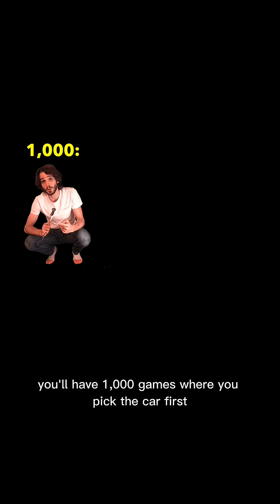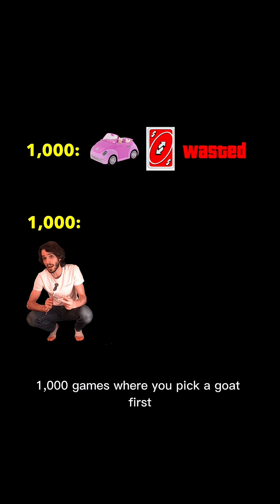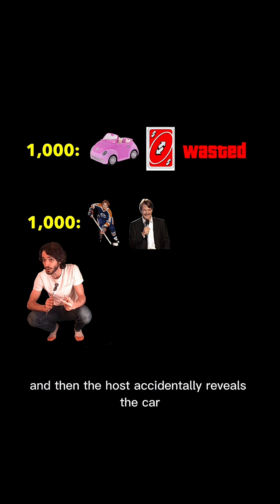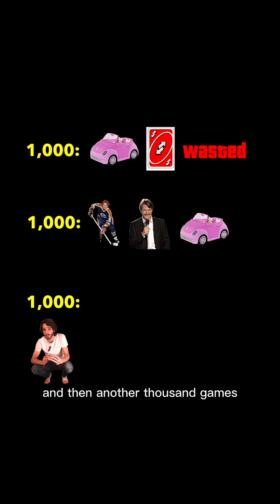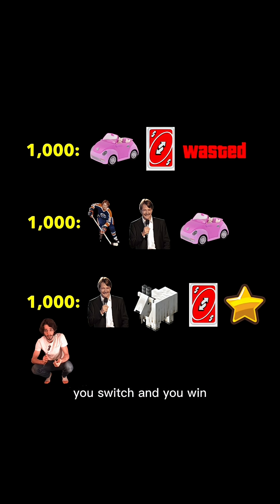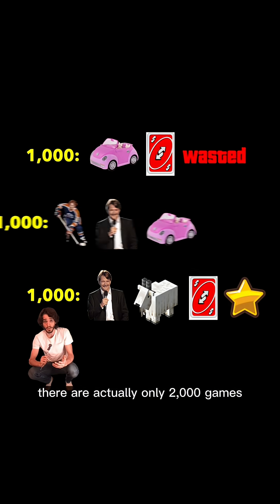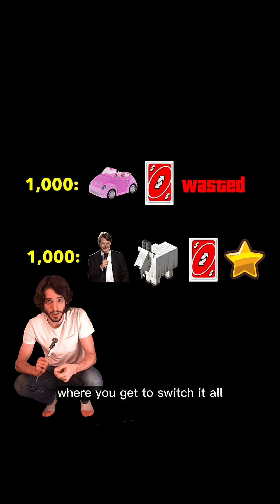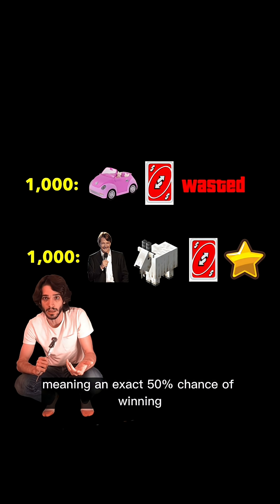When the Monty Hall Problem is Actually 50/50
Understanding what happens when the host doesn't know is what finally made me understand what happens when he does.